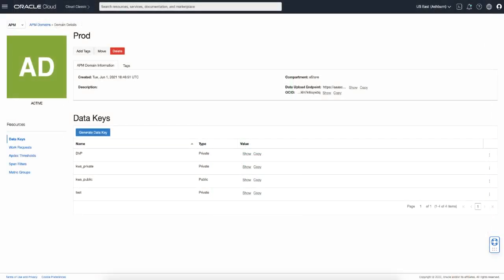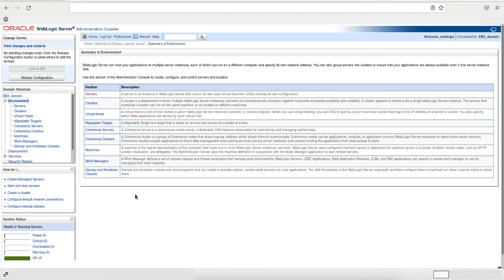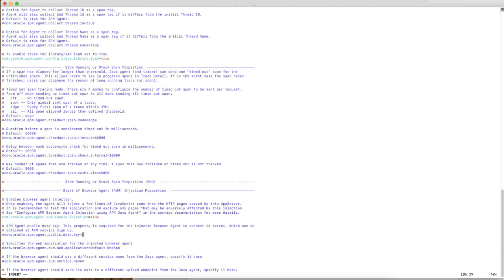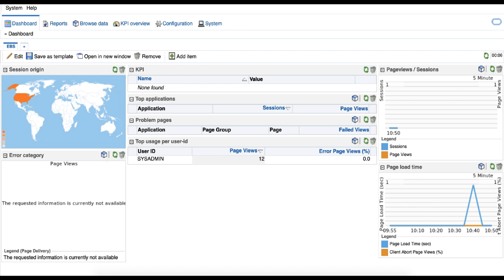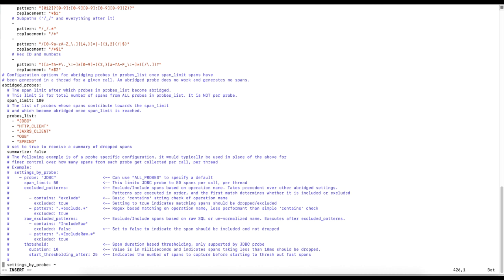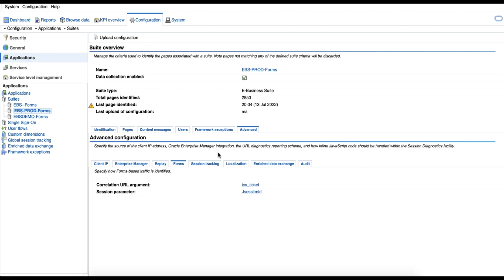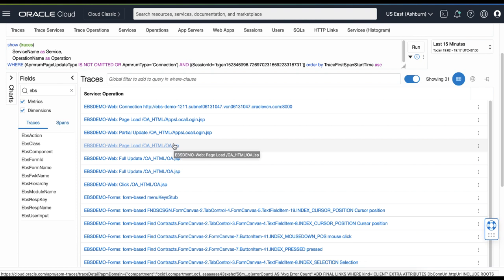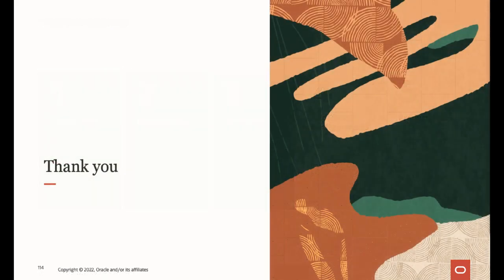Oracle Cloud APM tutorial: DEMO: Instrument EBS with APM tracers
Welcome to Oracle APM tutorial series. This video demonstrates how to instrument Oracle E-Business Suite application with APM tracers.

Application Performance Monitoring (APM) is a service in Oracle Cloud Infrastructure that provides a set of solutions including distributed tracing, real user monitoring, and synthetic monitoring. You can find other APM tutorial videos in this Oracle channel.

Documentation links:

How to deploy RUEI to Oracle Cloud and monitor EBS